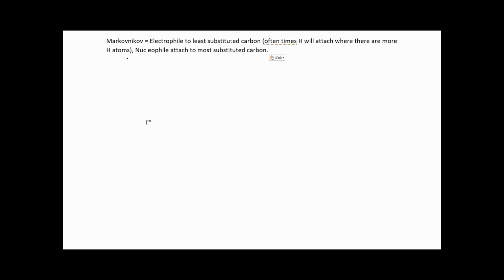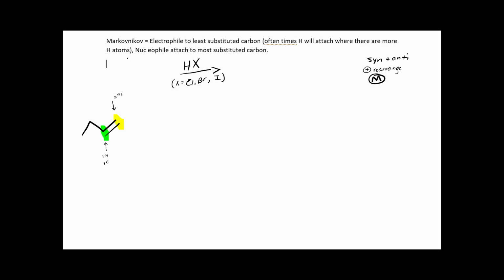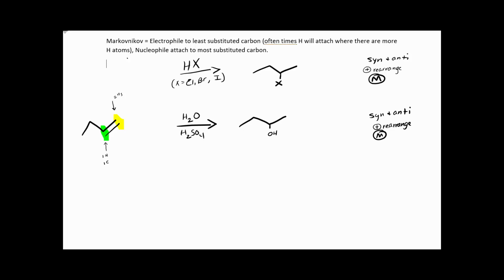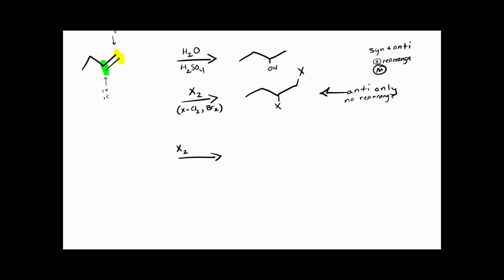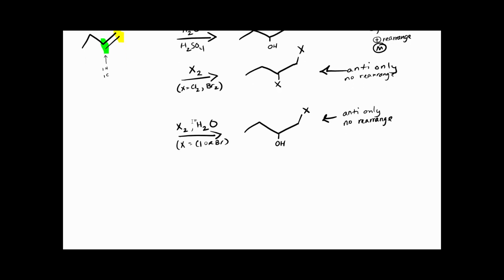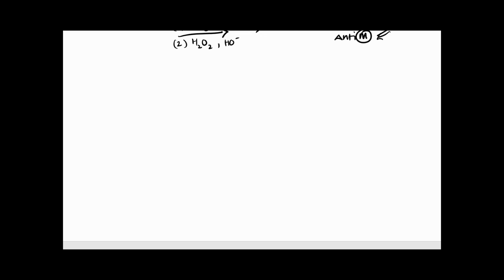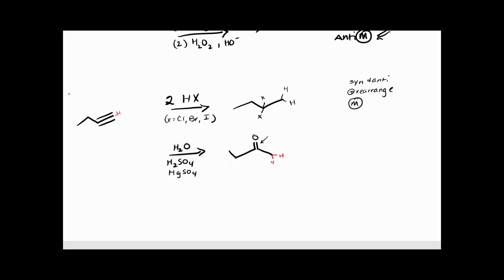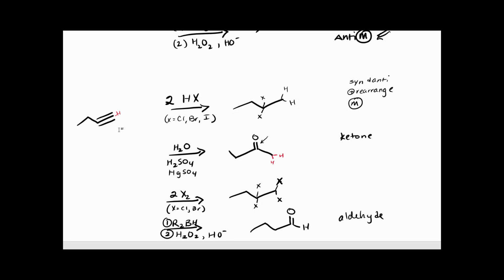Organic1 Mod7 ReactionSummary